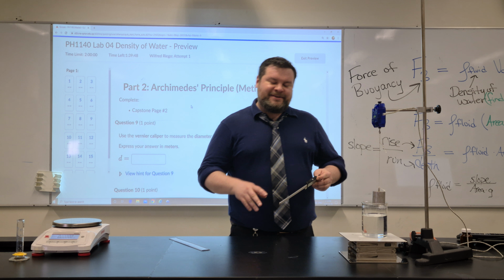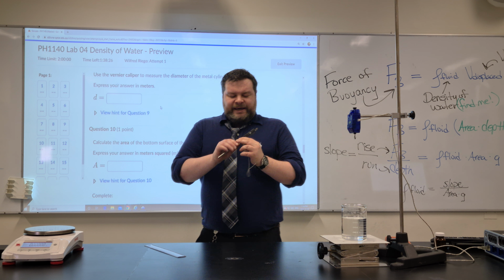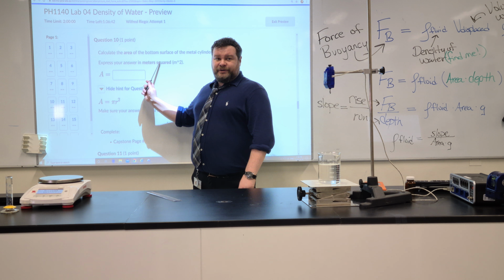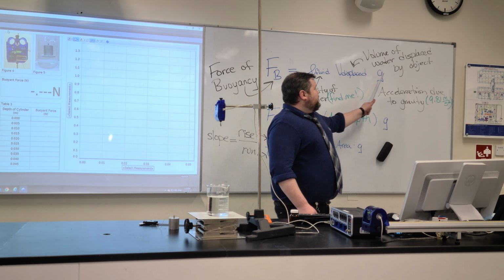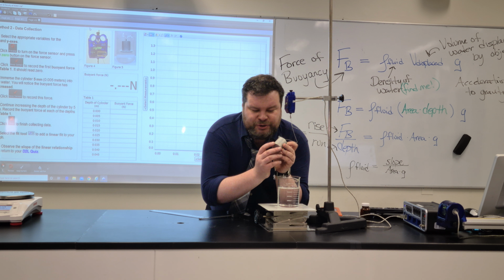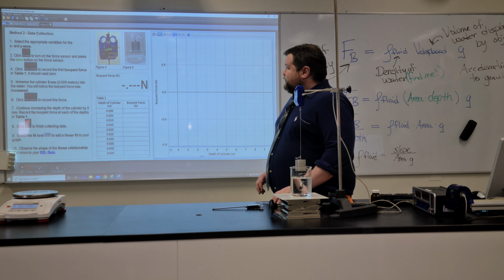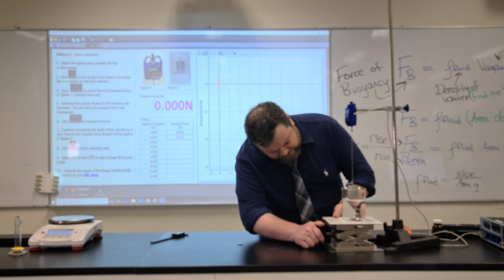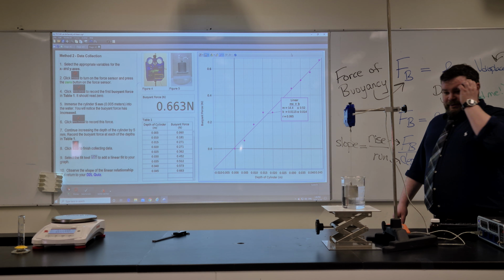Paul Experiment 1 E